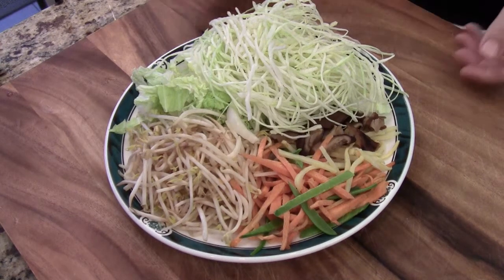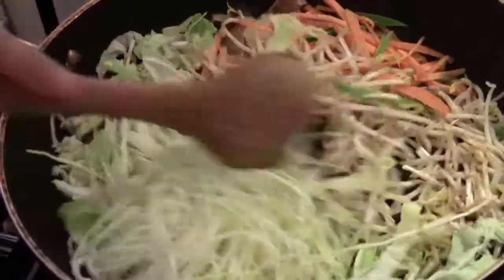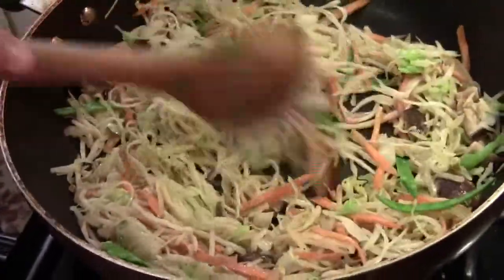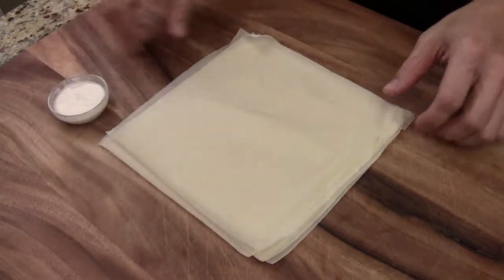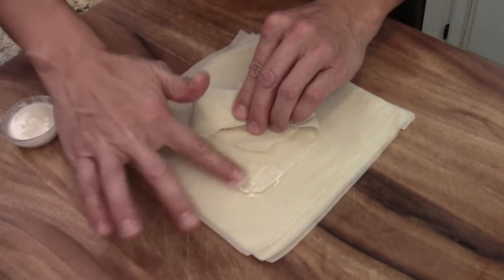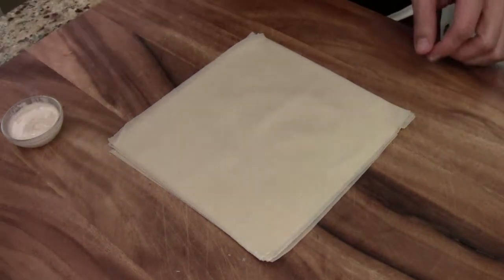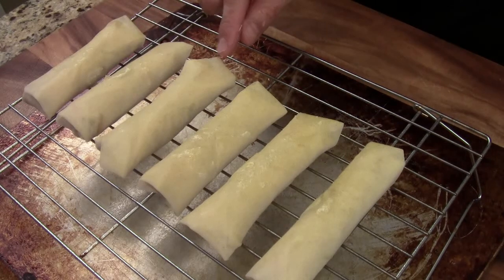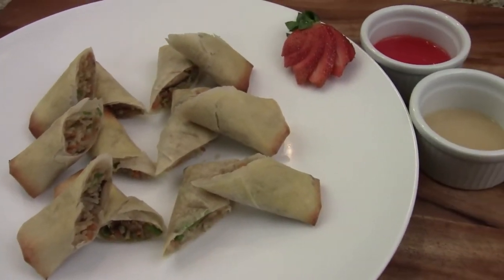Baked Vegetarian Spring Roll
2 cup of shredded cabbage
1/3 cup of shitake mushroom
1/2 cup of shredded carrot
1/2 cup of bean sprout
1/2 cup of napa cabbage
8-10 spring roll wrapper
1 TBS of vegetable cooking oil
A pinch of salt and black pepper to taste
Flour paste (1 1/2 TBS of plain flour dissolve in 1 TBS of water)
Preheated oven to 425 degree F and bake for 15-20 minutes until golden.
Serve with plum sauce and hot yellow mustard